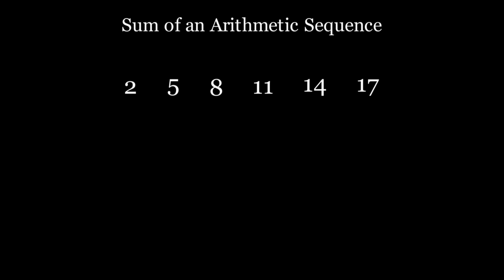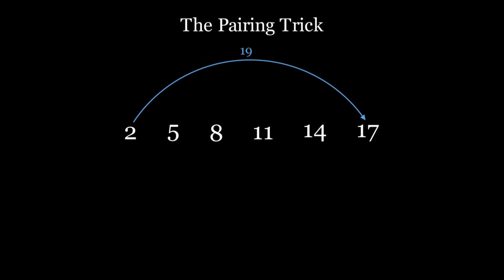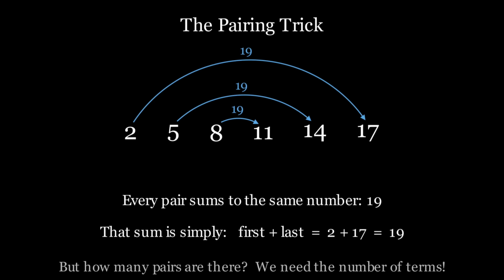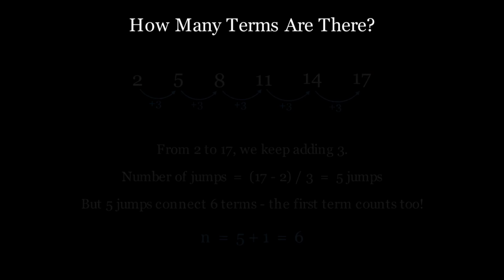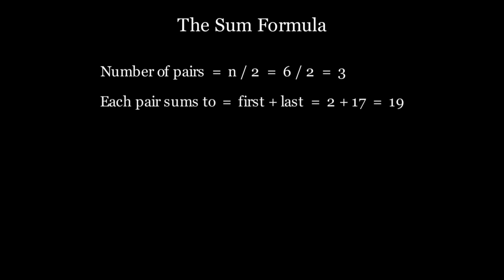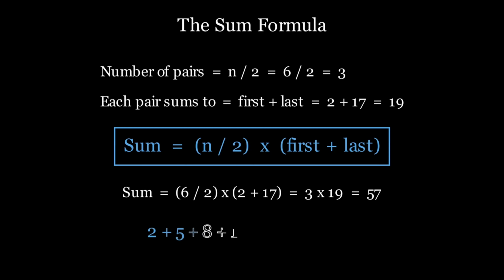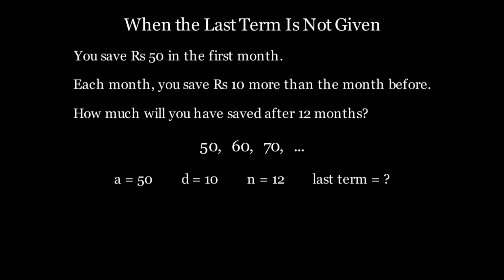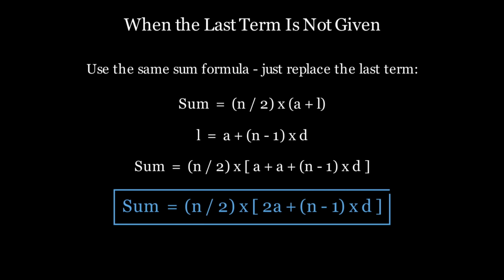Sum of an Arithmetic Sequence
In this video, you'll learn how to find the sum of the first n terms of an arithmetic sequence (A.P.) in a simple and intuitive way.